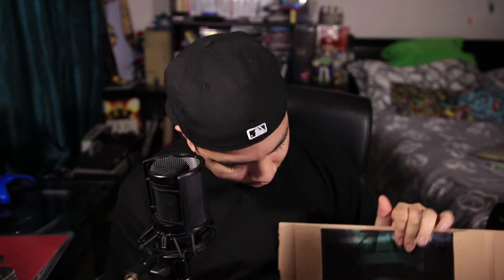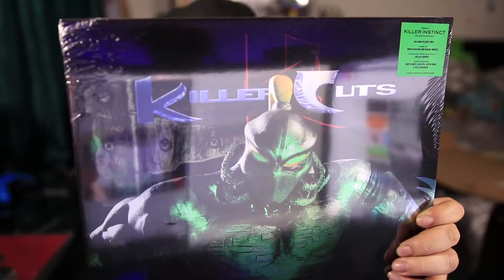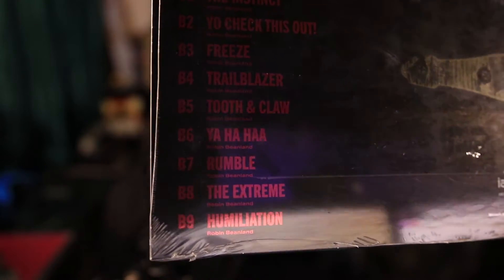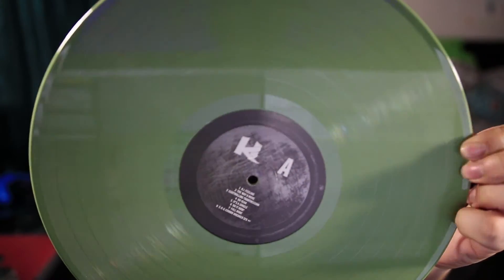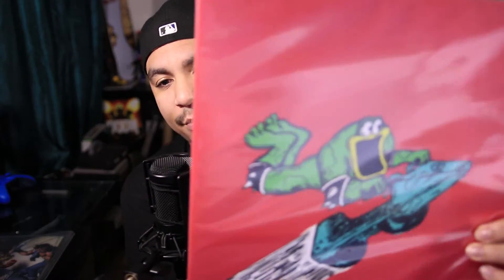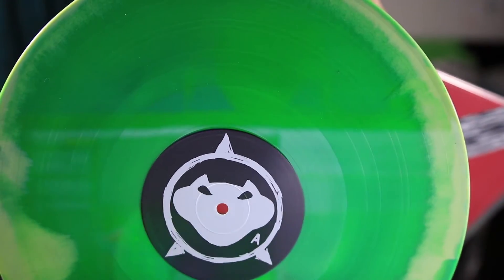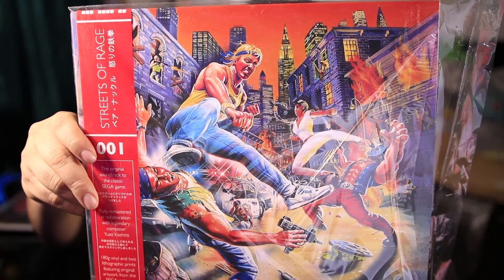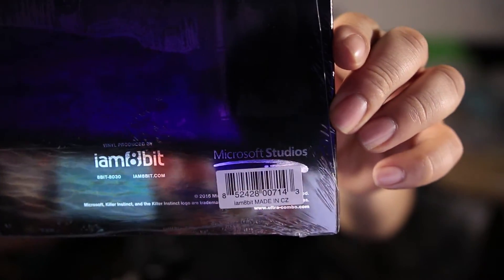Killer Instinct Killer Cut Vinyl Unboxing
Here is an unpacking of the EVO exclusive Fulgore cover.

► YOUTUBE (For creators): ◄

♢ NO COPYRIGHT!!! ♢

for your youtube videos, not music videos: free downloads on soundcloud!